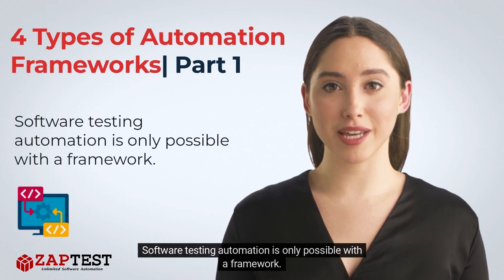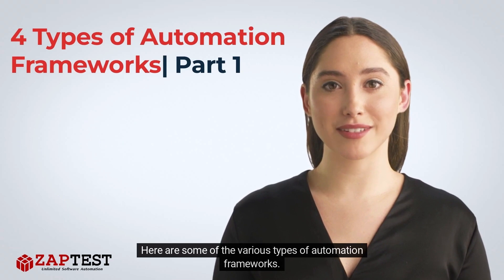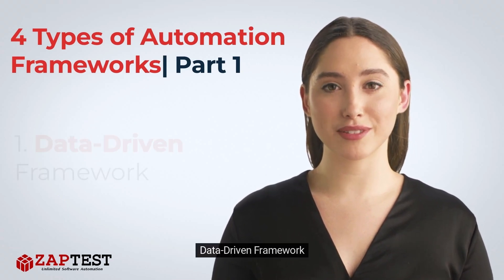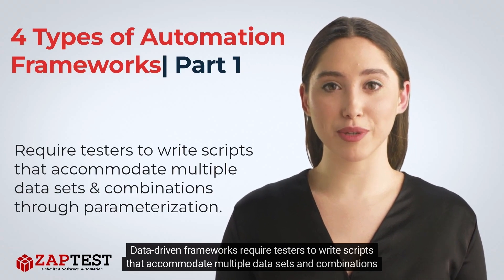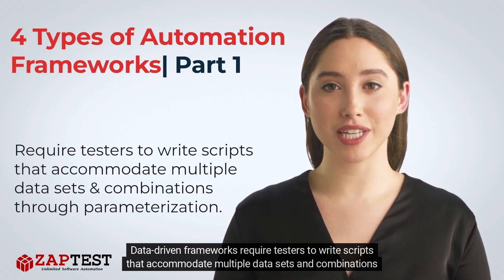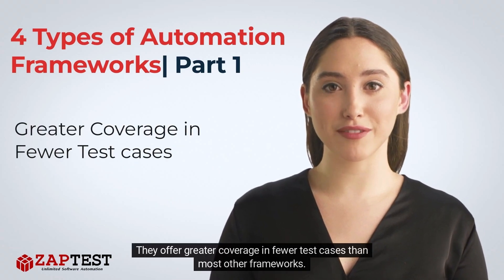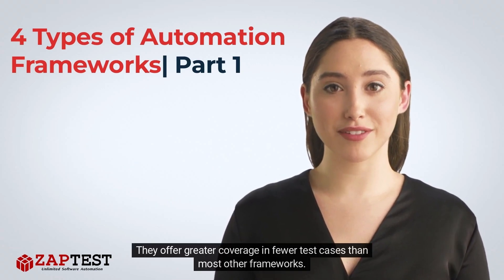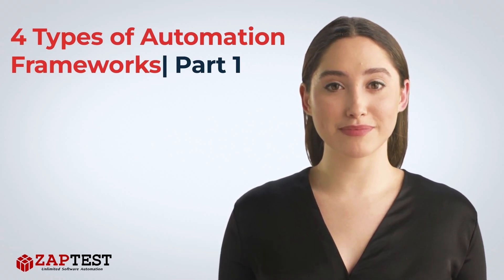4 Types of Automation Frameworks (Part 1)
⬇️ Software testing automation is only possible with a framework. Here are some of the various types of automation frameworks.

If you are interested in Software Test Automation, check out our guide

❓ Question …

. Unlimited Licenses